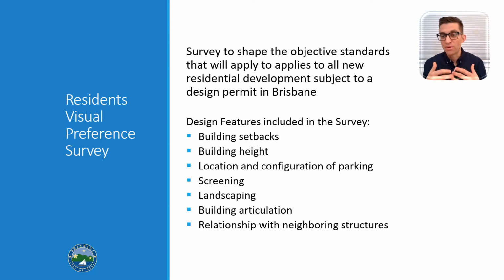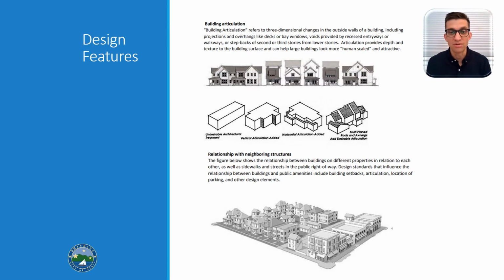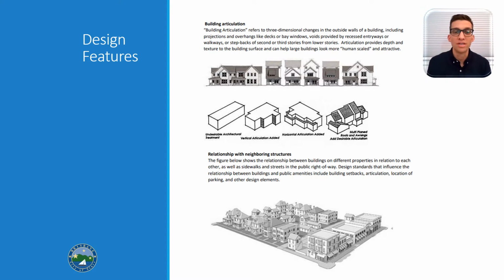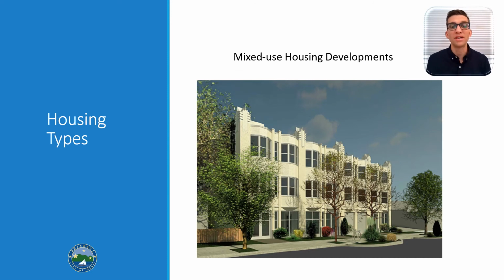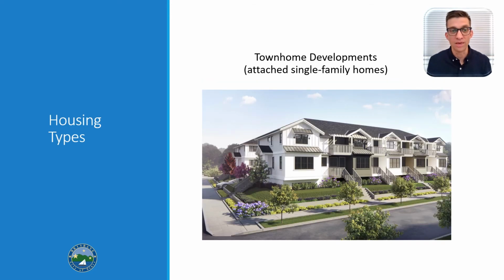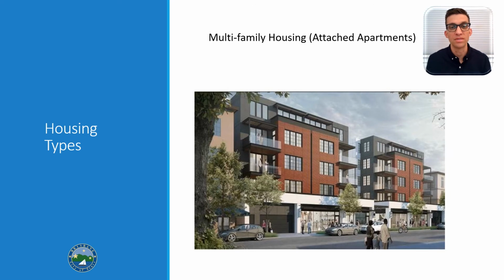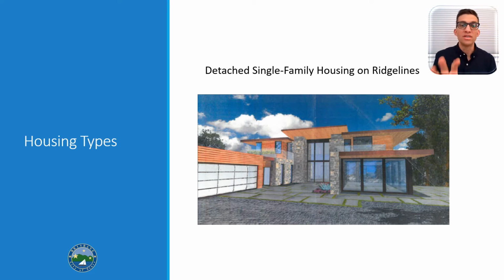Brisbane ODDS: Overview of Visual Preference Survey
Walk through the residential design visual preference survey, including the different types of housing that will be subject to the new ODDS developed through this project.